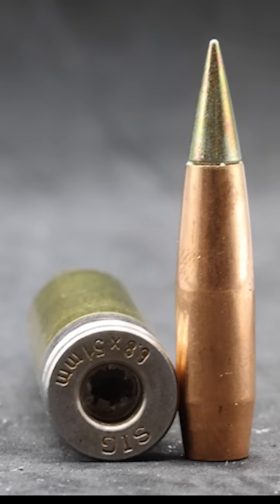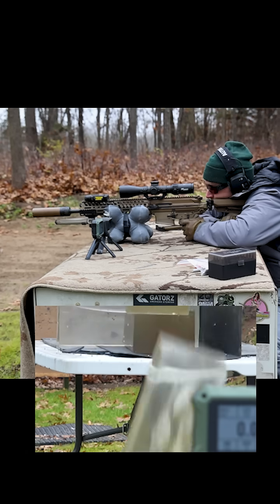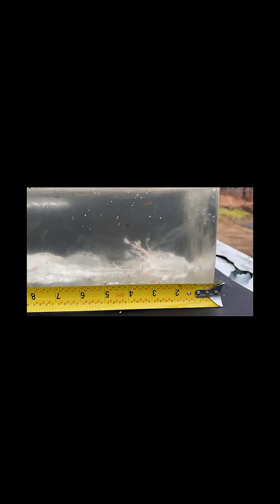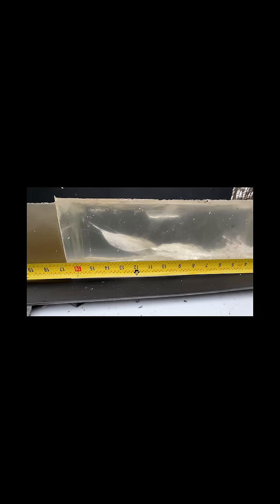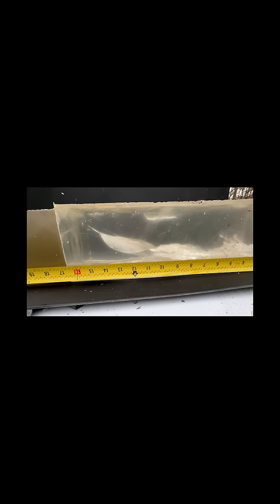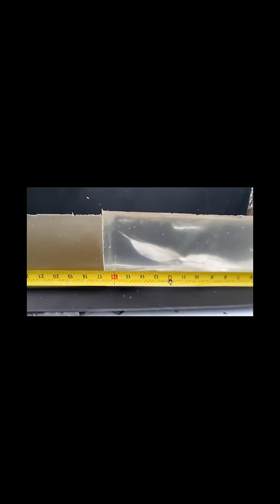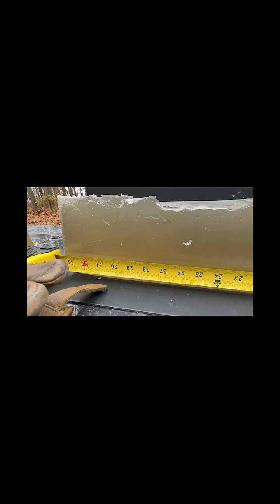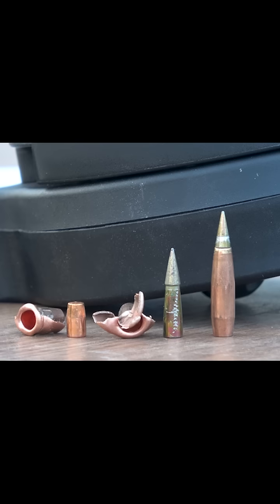The Game Changer; XM1186 6.8x51mm NGSW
This video tests the US Army’s 6.8×51mm NGSW “General Purpose” (XM1186) projectile in ballistic gel, at full power, 3,200 fps from the 16" MCX Spear.